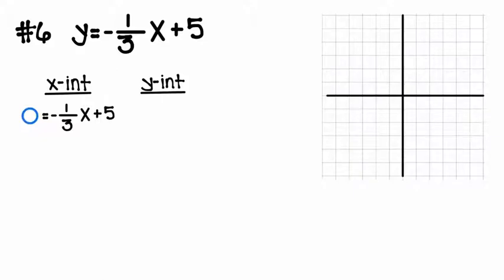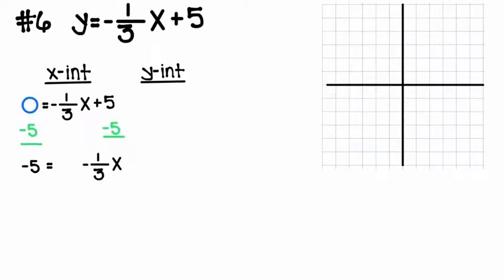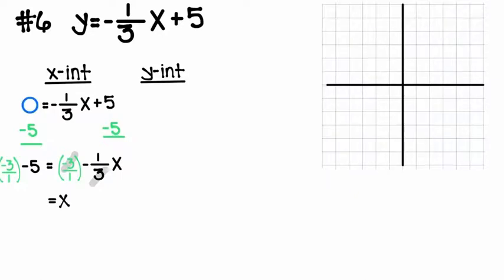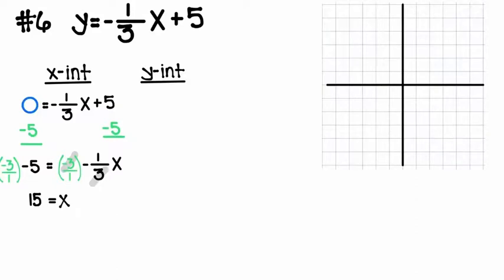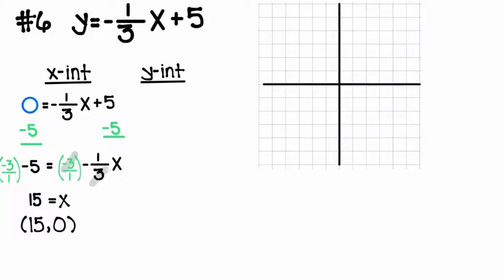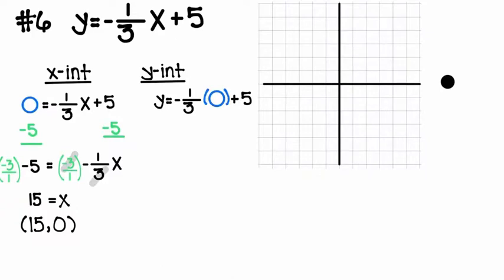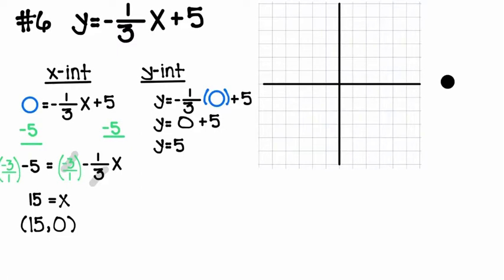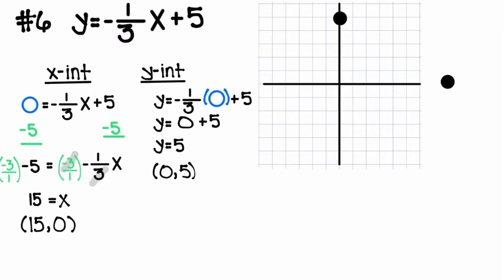Graph a line using x and y intercepts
Given the equation of a line and smoke it or sub form, find the exit or soft, find the Y intercept, graph the line.